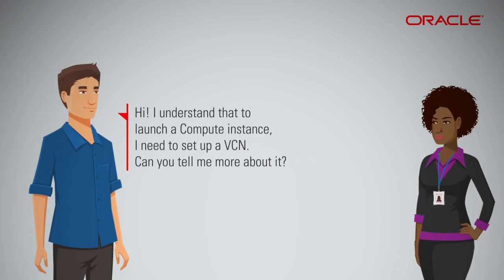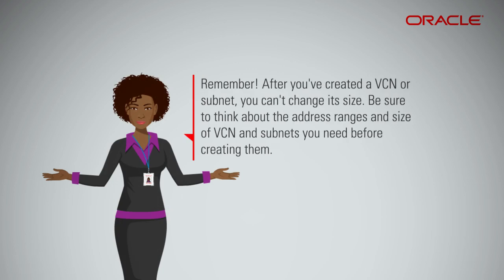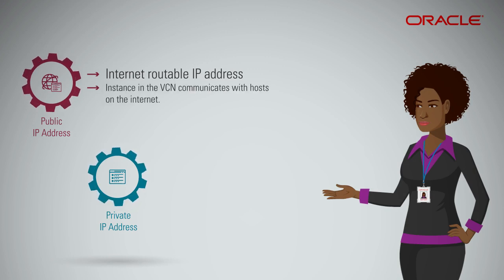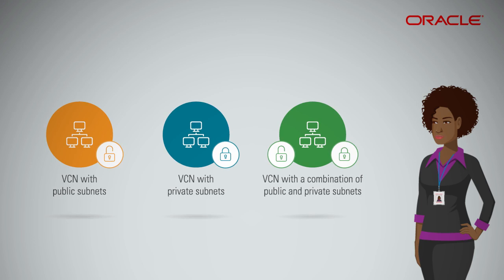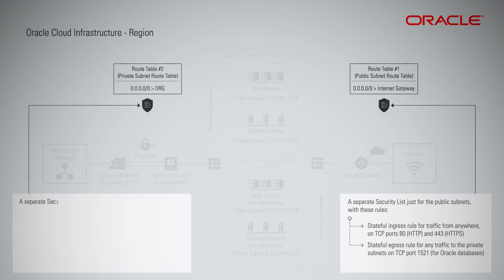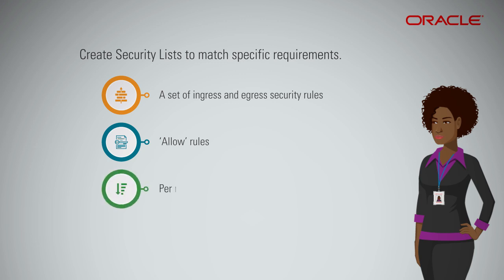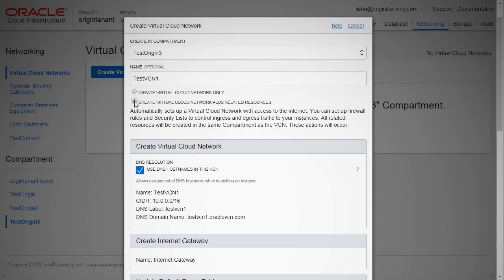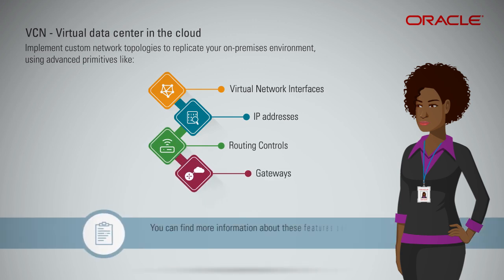_Introduction to Oracle Cloud Infrastructure Network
A Virtual Cloud Network (VCN) is a customizable and private network in Oracle Cloud Infrastructure. The VCN provides you with complete control over your network environment. The video covers the VCN setup, including creating subnets, route tables and configuring stateful firewalls. The quick demo in the end illustrates how you can create the compartment in your tenancy and a VCN within it.
1080p/720p HD.